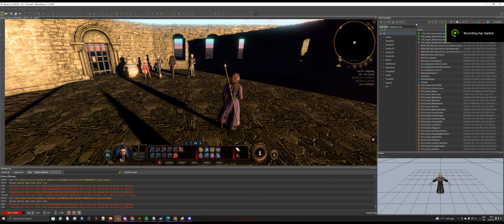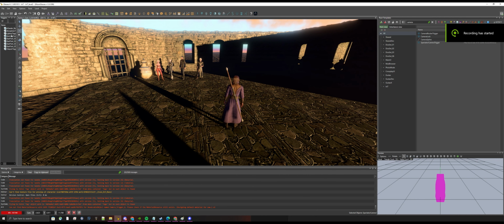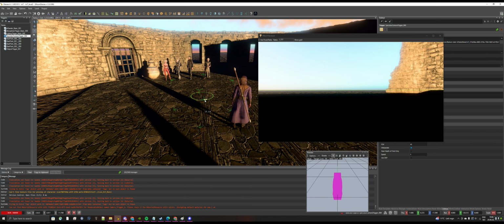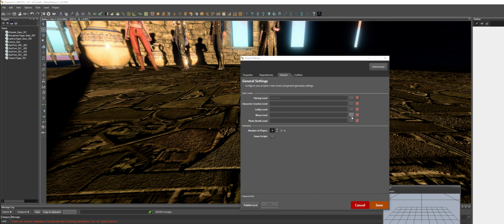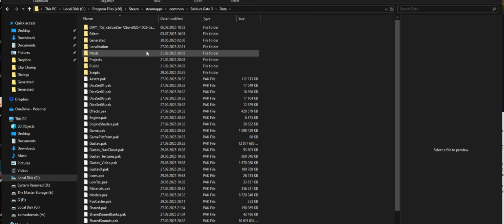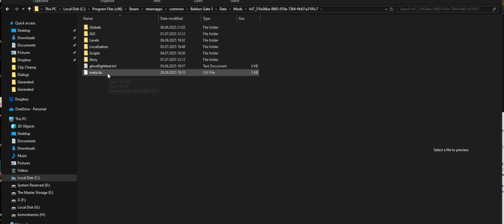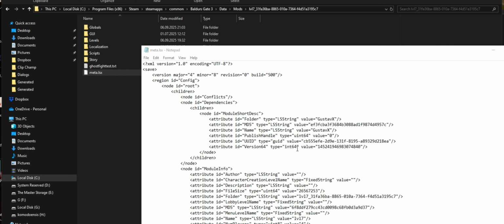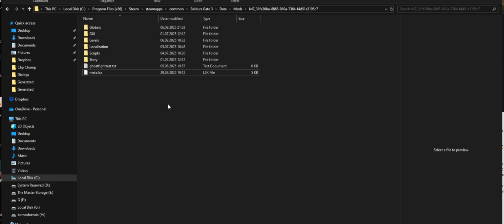Guide 18: Creating a Custom Menu - Baldur's Gate 3 toolkit + Moonglasses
This guide assumes you know how to create a level and are familiar with the main functions of the toolkit. It is made with the Moonglasses addon.
... oh, and check out 786r786's reimagining of Candlekeep in the BG3 engine!

Chapters
00:56 - spectator camera trigger
01:41 - adjusting the spectator camera trigger
02:00- changing the name of the spectator camera
03:13- editing the meta.lsx
04:15 - publishing your mod
04:32 - checking if you have a new menu screen

How-to:
1. Consult for info on how to use the spectator camera
2. Save your project
3. Find C:\Program Files (x86)\Steam\steamapps\common\Baldurs Gate 3\Data\Mods\ModProjectName and find the file Meta.lsx
4. Change the MenuLevelName in the meta.lsx (value=="" should be value=="NAMEOFLEVEL")
5. Save the file, open Moonglasses, local publish your pak
6. Load the mod and enjoy!
PS: You might have to exit to the main menu or even restart the game to see the new mod menu